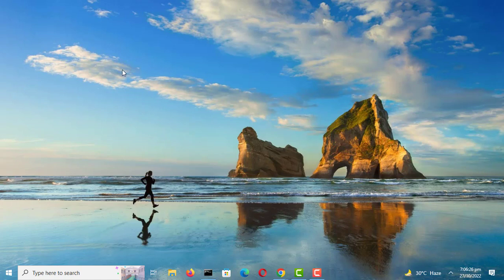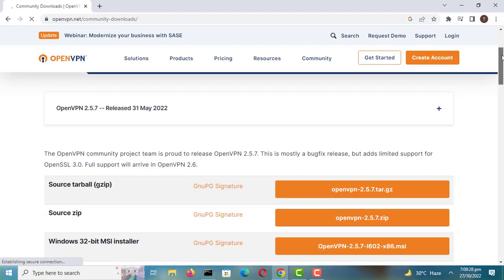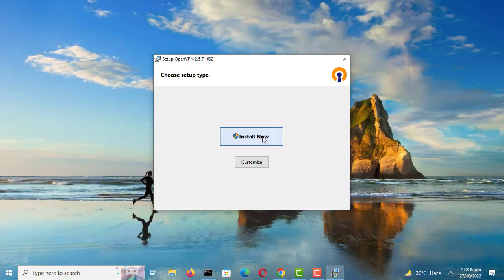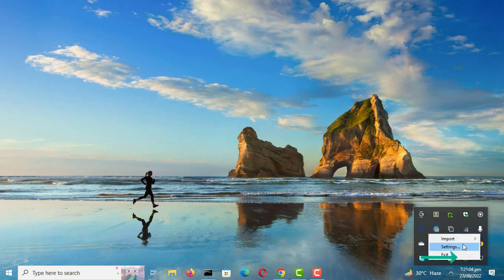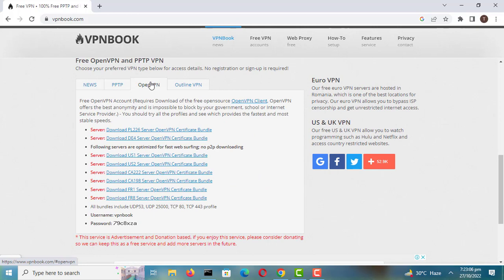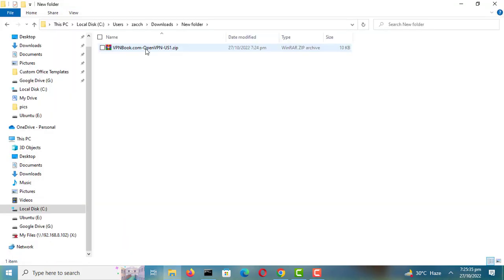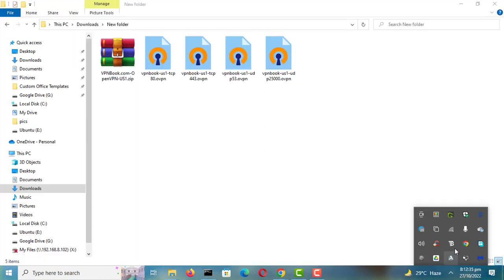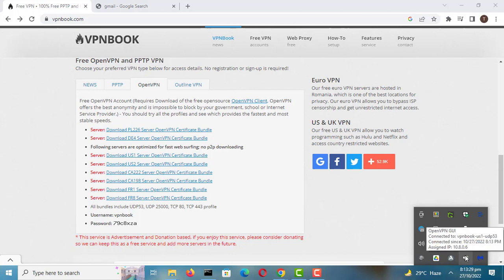How to Setup Free OpenVPN on Windows 10 | 11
In this video, I will show you how to install and configure OpenVPN on Windows 10 or 11. If you need a secure, encrypted way to access the internet then you need a VPN on your computer.